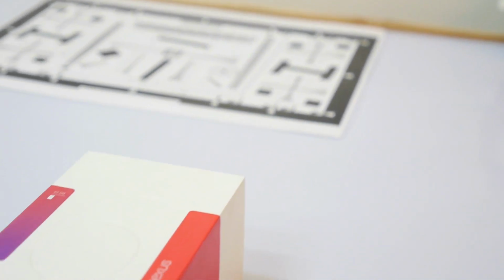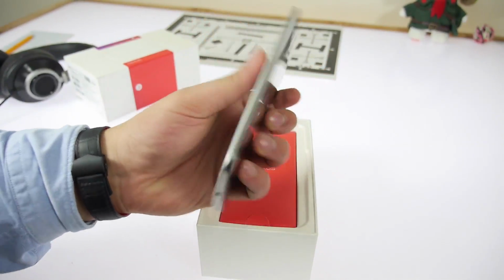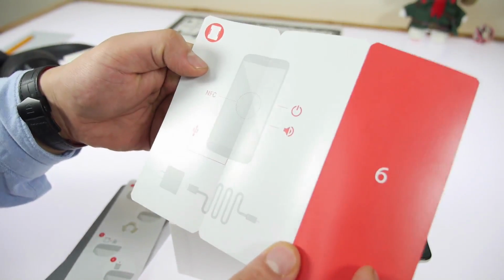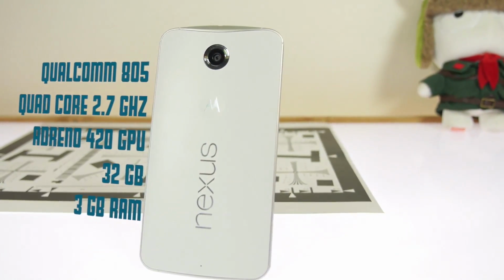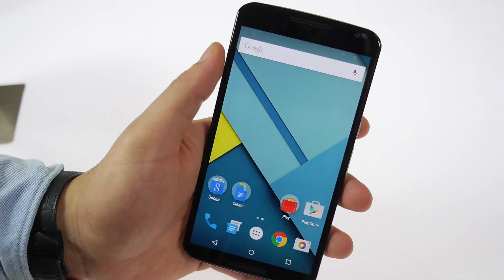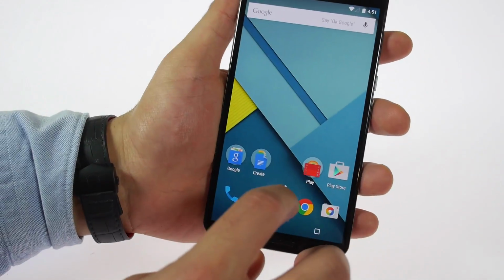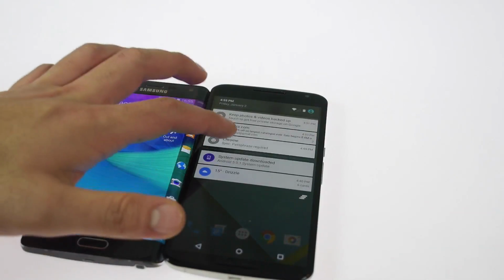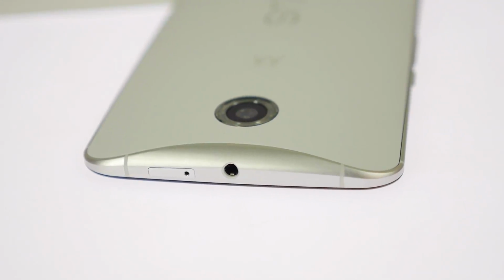Google Nexus 6 Unboxing and Hands On feat Note Edge and iPhone 6 Plus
We Unbox and go Hands On with the newest Nexus from Google.

The iGyaan Tech Awards 2014 - The Biggest Online Community Voted Awards, that will decide the Fate of Technology as it stands. Vote Now and Become a part of the Future ! | Each Vote stands a chance to win One of 10 Brand New Gionee Elife S5.1 Devices